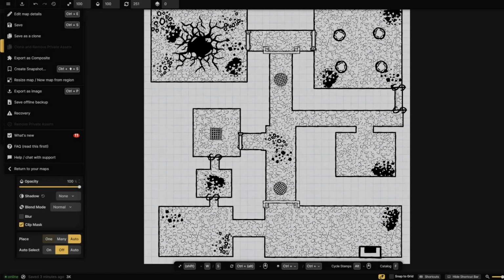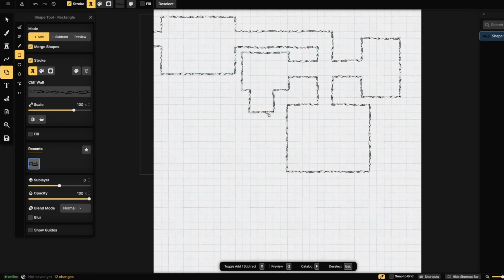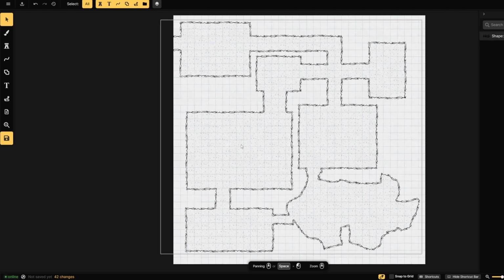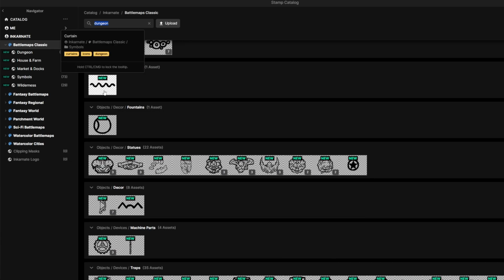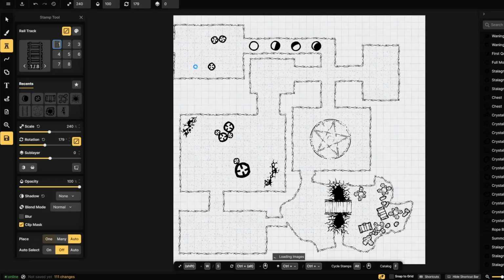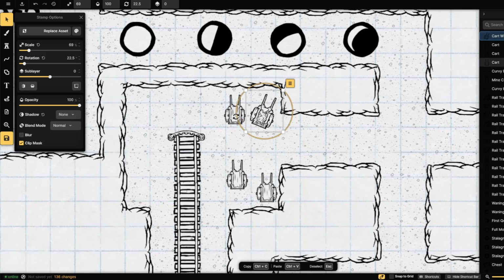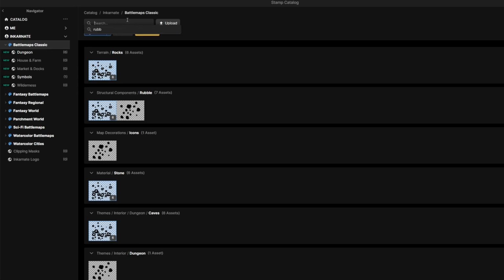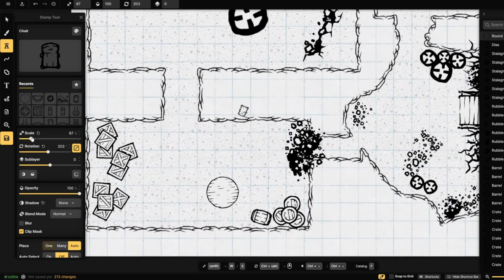My FIRST Inkarnate Classic Battlemap | Inkarnate 2.0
Loving the new assets and features in Inkarnate 2.0. I'm making a simple cavern dungeon, the new tools make it so easy. This cavern was once used for mining gemstones until the workers started going missing. What's happening in this cave. You decide.